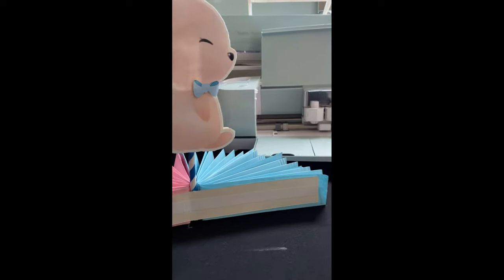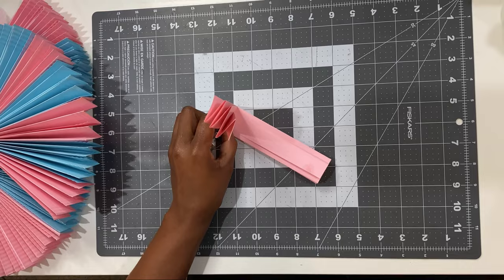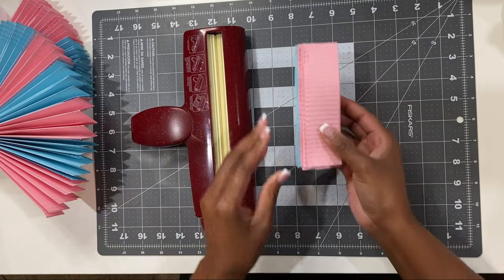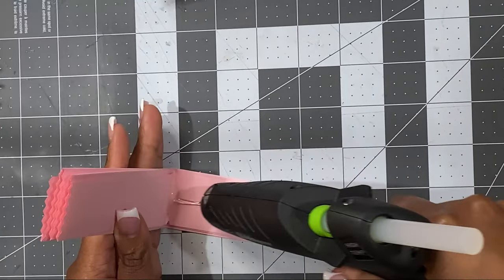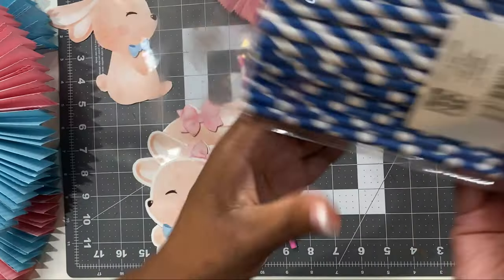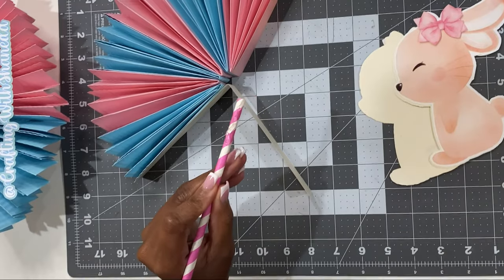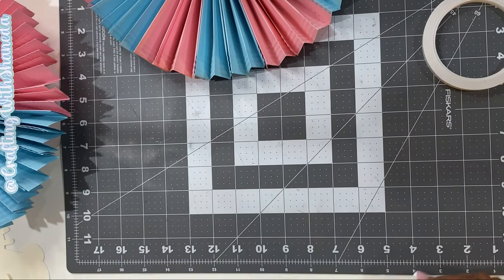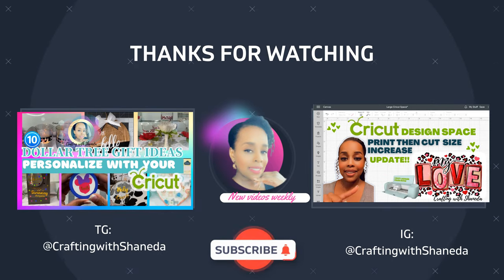DIY Honeycomb Centerpiece-Easy Centerpiece-Budget Friendly Diy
Today I showing you how to to create  a budget friendly centerpiece with copy paper base.

❤️ Item Used in this video:
Cricut Air 2
Cutting Mats
Paper Crimper
Zig Zag Scissors
Surebonder Hot Glue Gun
Pink Copy Paper

▶️ Pintrest Page: Crafting with Shaneda Pinterest Page